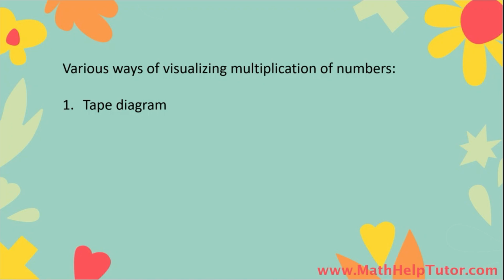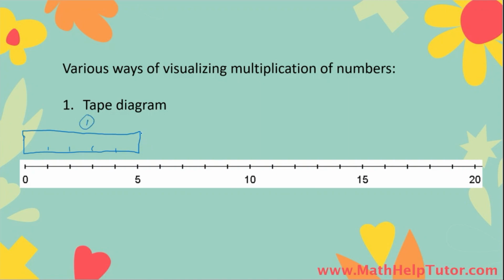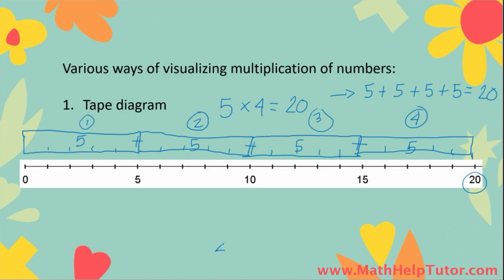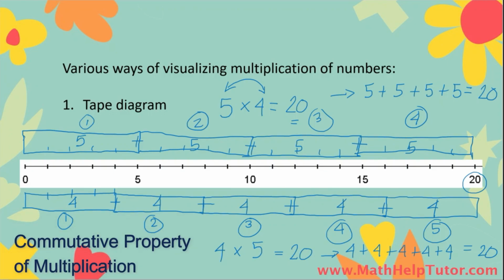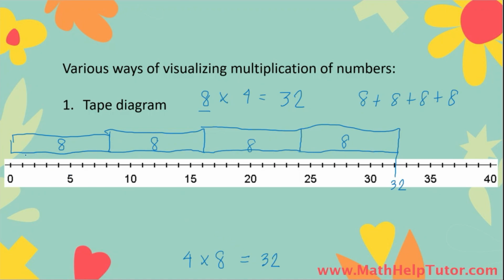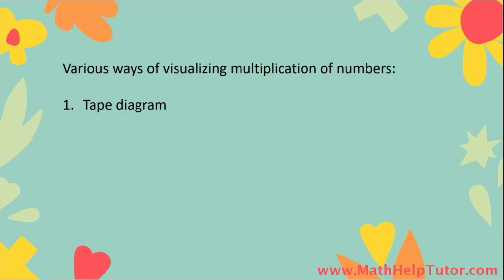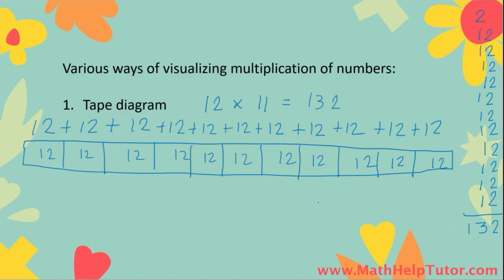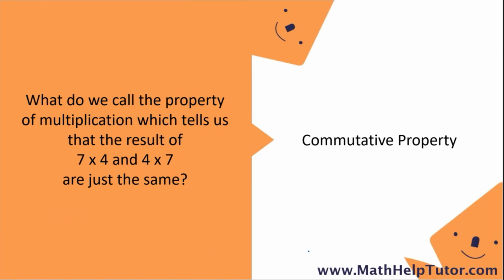Introduction to Multiplication Using the Tape Diagram (Complete Lesson) | MathHelpTutor.com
Hi there!
This video will teach you how to multiply numbers using a very basic method known as the tape diagram. The lesson is the first topic in a series of topics that discusses the different ways to visualize the multiplication of whole numbers. The discussion starts with an explanation of what the tape diagram is and how it is used. It will then be used in many advanced examples. The lesson will also feature an interesting property of multiplication called the commutative property. A lesson review is then provided at the end of the video.